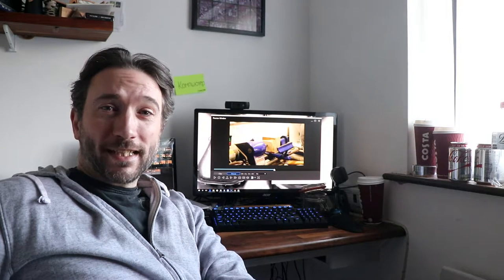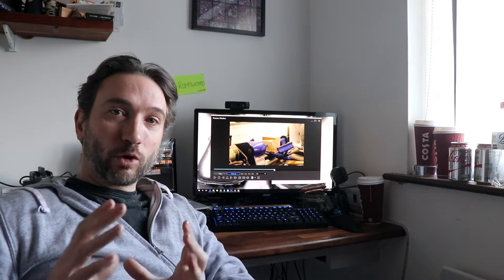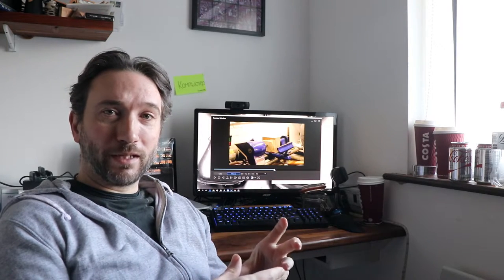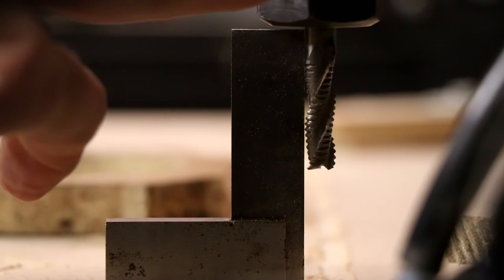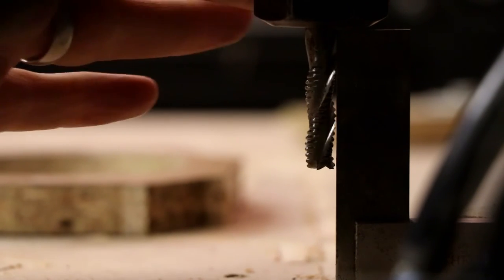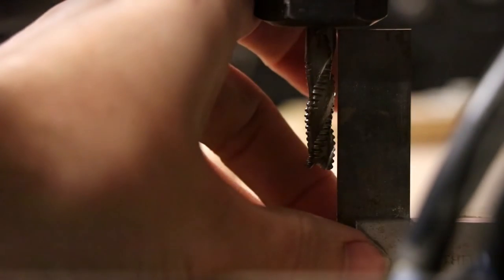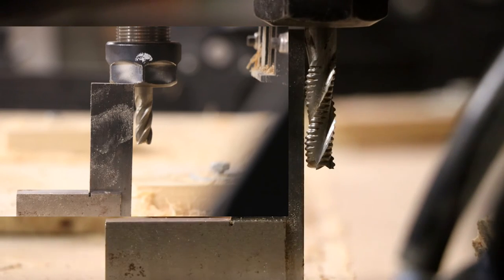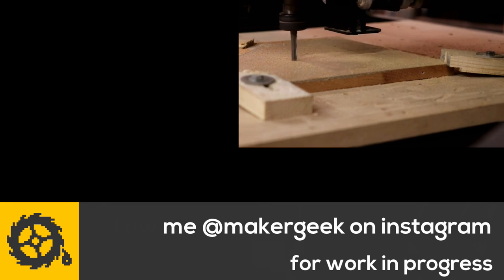ooznest ox cnc - 80mm Spindle mount from laminated oak block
In this weeks video I decide to try to make a new spindle mount for my ooznest ox cnc. Using a material I have to hand - solid oak doors from an old kitchen.
Things do not go smoothly...